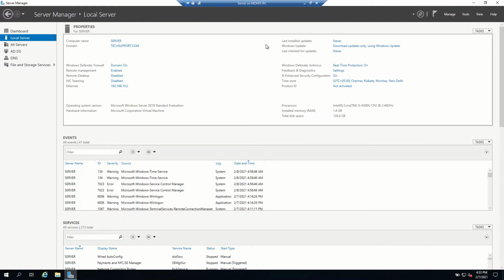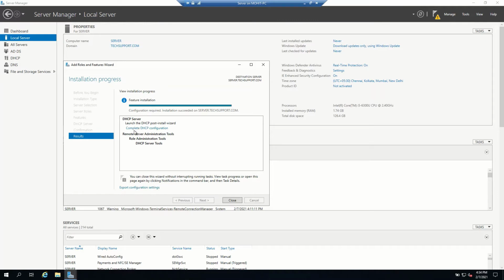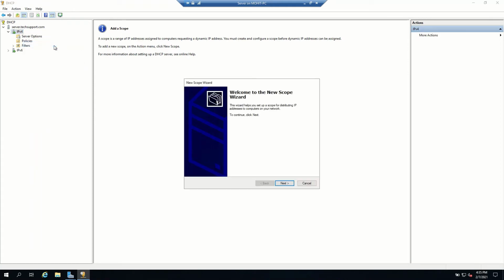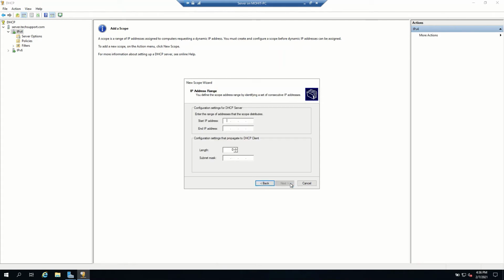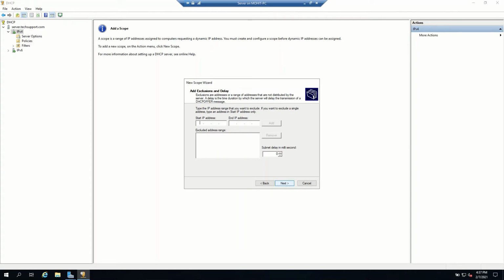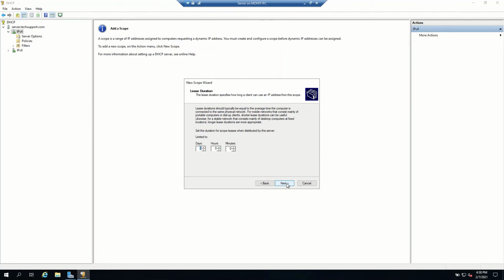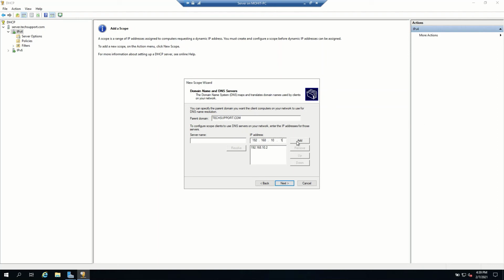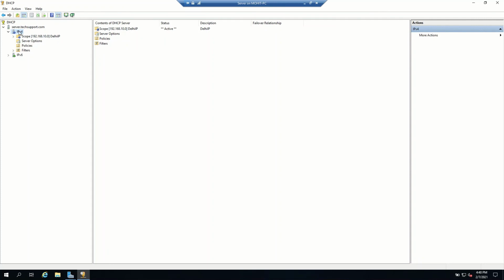Installation & Configuration of DHCP on Microsoft Windows Server 2019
If you are planning to setup your Data Center then this video is your third step. This "Installation of Datacenter" series will complete your journey.

This is the third video of this series and this video will tell how we can Install & Configure DHCP (Dynamic Host Configuration Protocol) server on Microsoft Windows Server 2019.